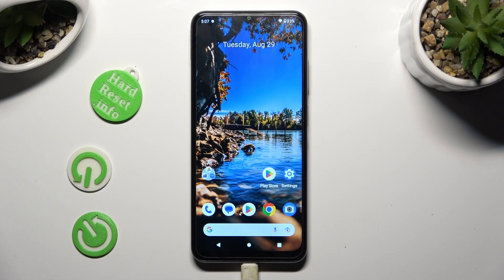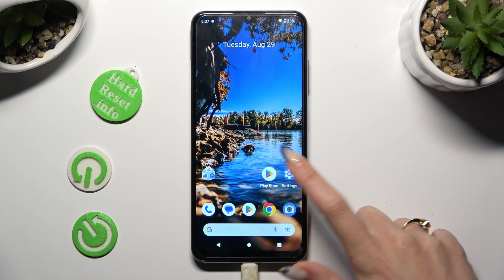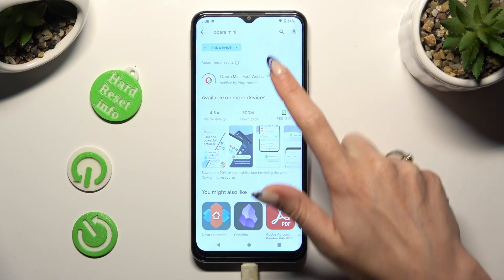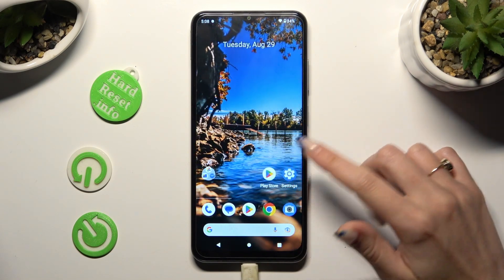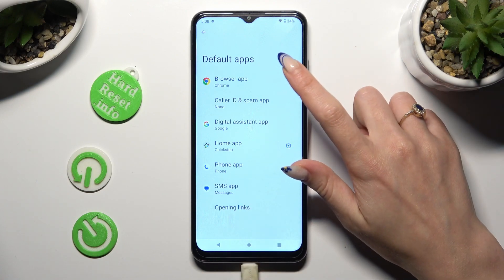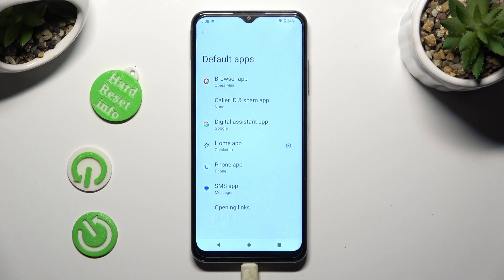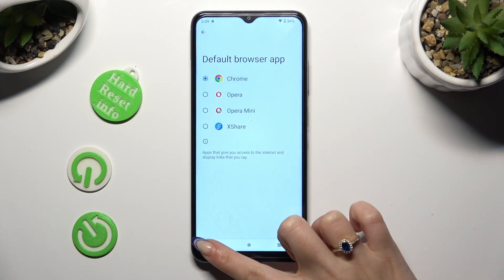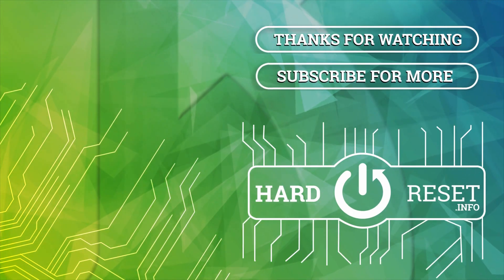How to Change Default Apps on NOKIA G42? - Manage Apps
Changing your NOKIA G42's default apps is easy. Our expert will walk you through the process of getting to the default apps section and selecting the app you prefer. Thank you for tuning in, and we're confident as you follow the steps in this tutorial, you'll do a great job. For more information about the NOKIA G42, check out our YouTube channel.

How to access the default apps menu in NOKIA G42?
In NOKIA G42, how do I access the default apps menu?
How to change the default apps in NOKIA G42?
How to set a specific app as a default in NOKIA G42?